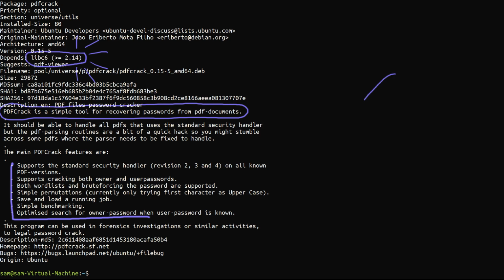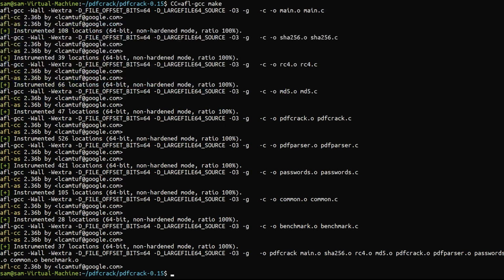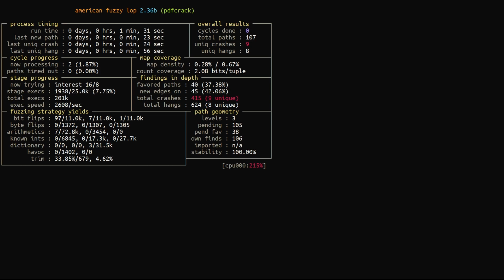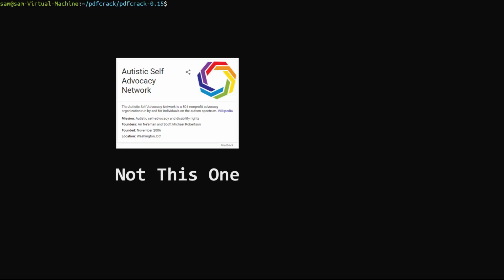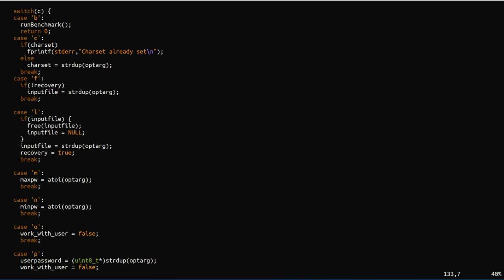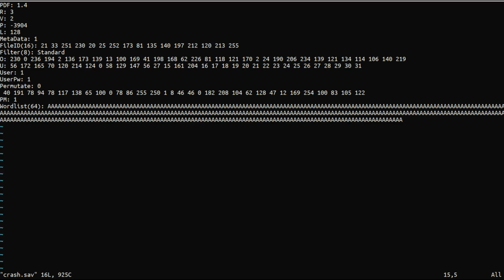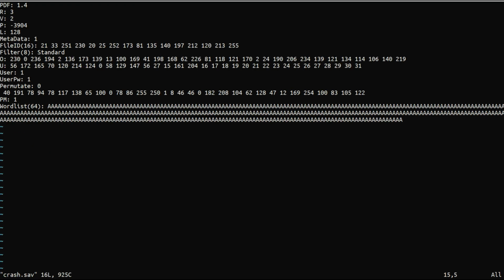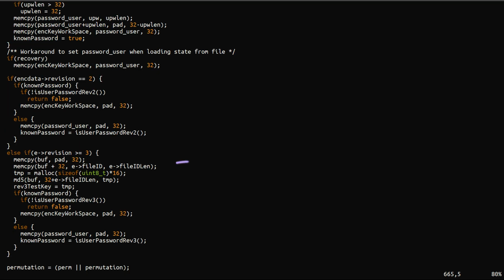Life of an Exploit: Fuzzing PDFCrack with AFL for 0days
Way back in April I did the first of our series of "0-day live streams" where we found brand new 0-day vulnerabilities in a piece of software called PDFCrack and exploited one of them. This video is a condensed explanation of the vulnerabilities and the process we used to find them, as well as a discussion about why AFL was able to find one much more easily than the other.

If you enjoyed this video and want more details into the process and techniques used to find and exploit these vulnerabilities, watch the full set of stream recordings

For more content like this, the normal schedule for live streams are Mondays at 7 PM and Wednesday at 4 PM, both times Eastern, although the most up to date schedule is available on Twitter.